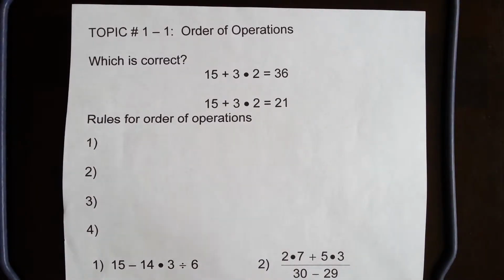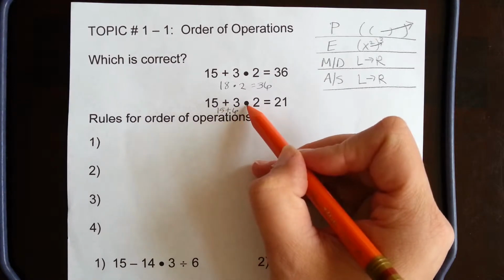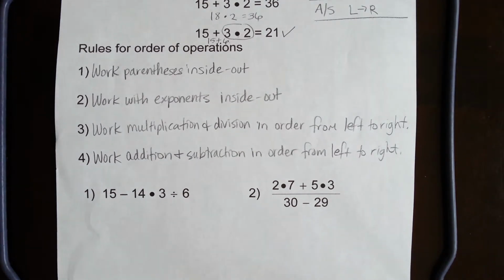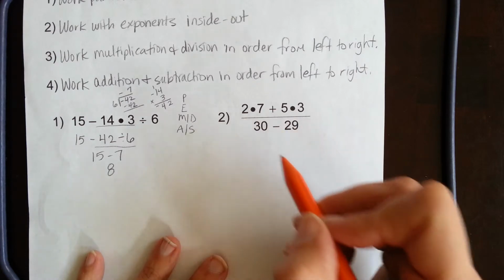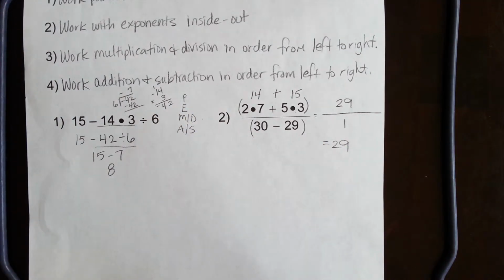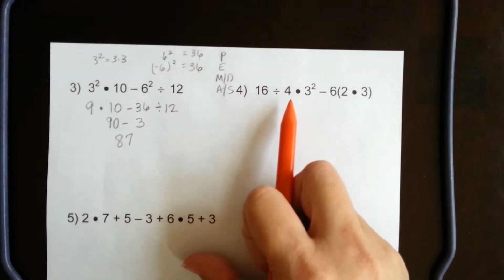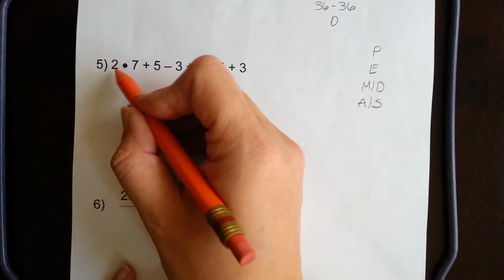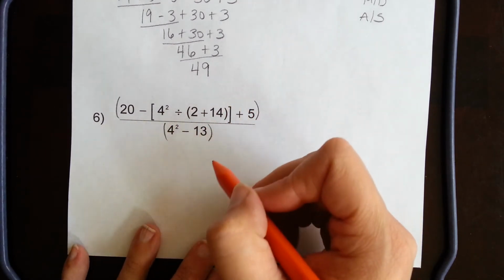A1-1 notes on Order of Operations